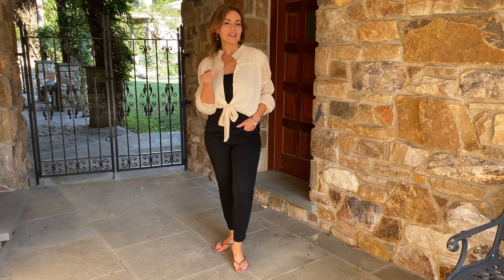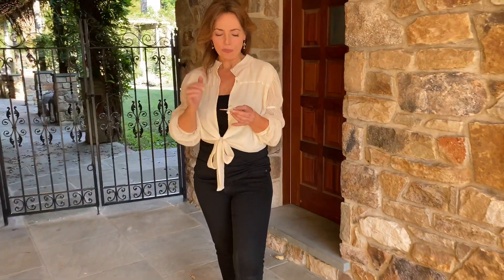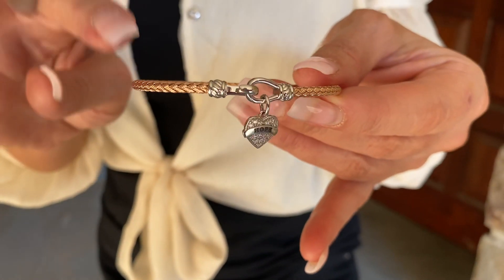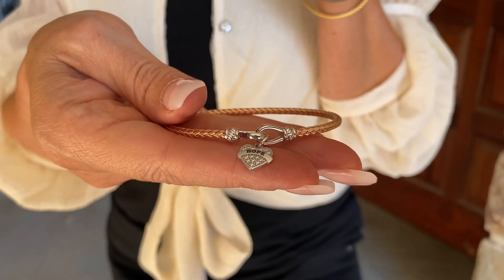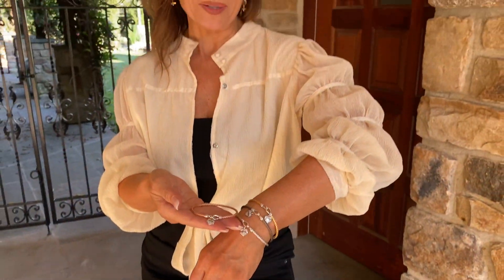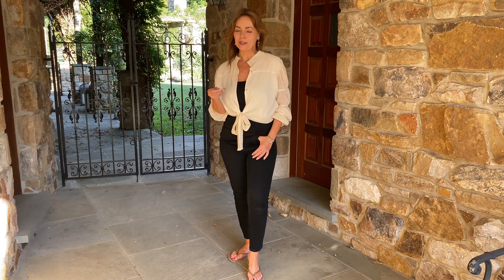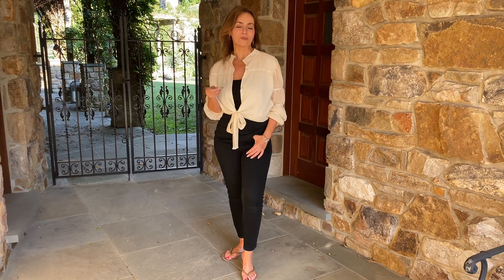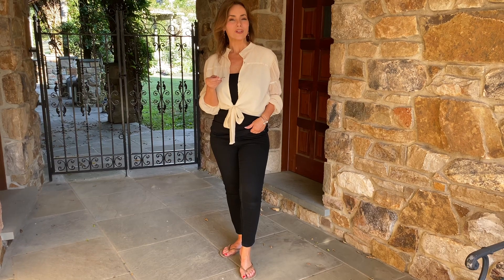Italian Woven Heart Message Bracelet